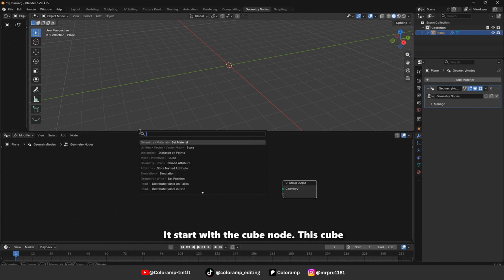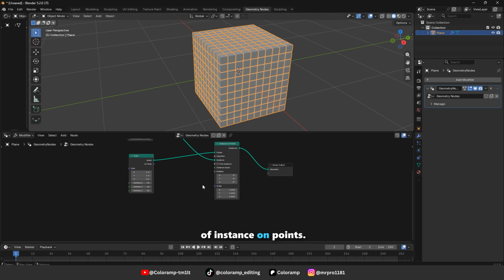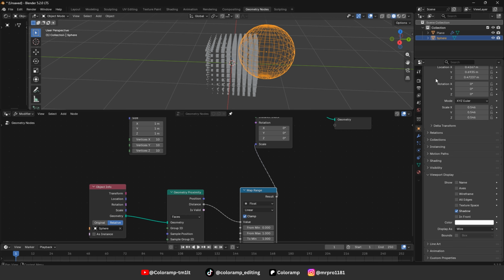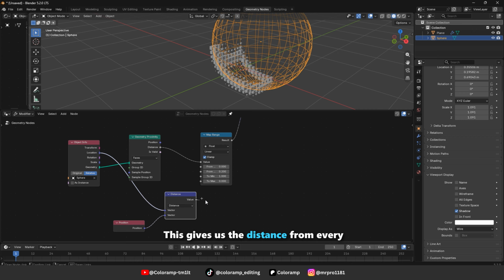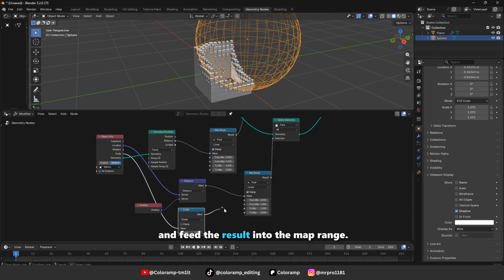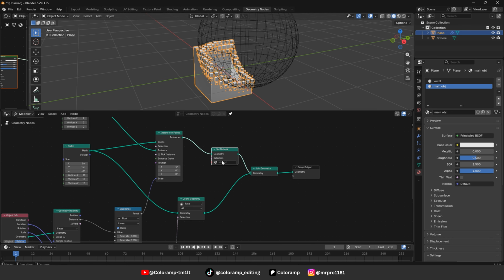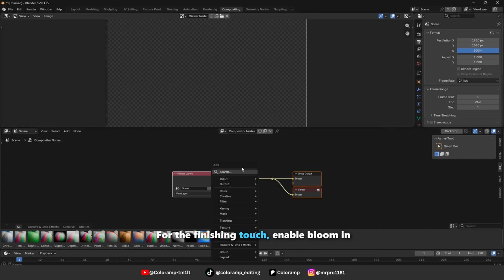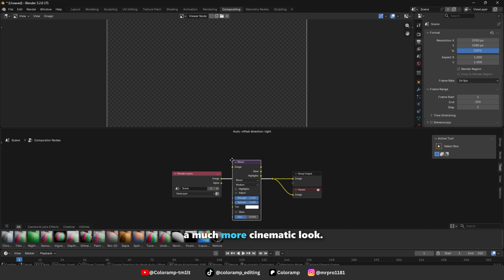Blender Geometry Nodes Tutorial | Create an Interactive Voxel Effect (Beginner Guide)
🚀 Learn how to create an interactive voxel effect in Blender using Geometry Nodes from scratch!

In this beginner-friendly Blender tutorial, you'll build a procedural voxel animation that reacts to another object using Geometry Proximity, Instance on Points, Map Range, Delete Geometry, and Emission Materials. You'll also learn how to add a beautiful glow using the Blender Compositor.

Whether you're new to Geometry Nodes or looking to improve your procedural workflow, this tutorial explains every step and the logic behind each node.

✔ Geometry Nodes Basics

✔ Instance on Points

✔ Geometry Proximity

✔ Object Info

✔ Distance Node

✔ Math Divide

✔ Map Range

✔ Delete Geometry

✔ Set Material

✔ Emission Shader

✔ Bloom in the Blender Compositor

✔ Procedural Voxel Animation